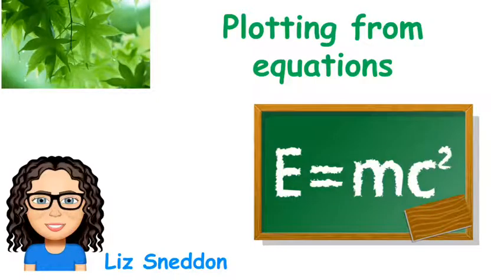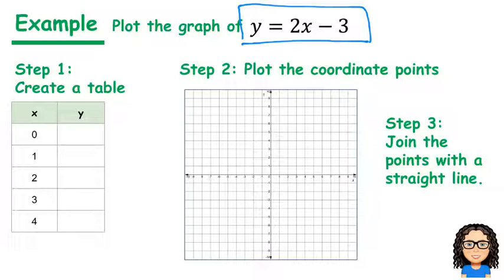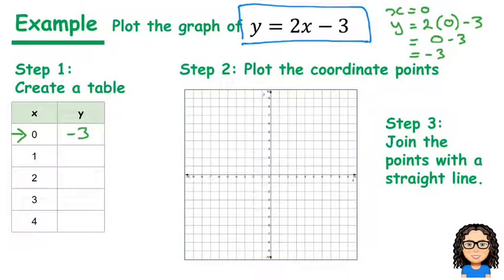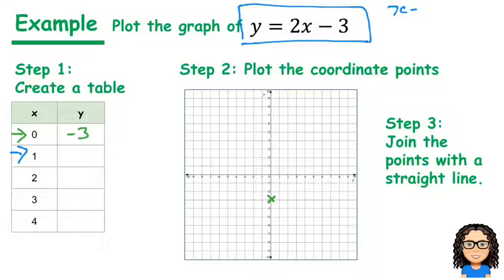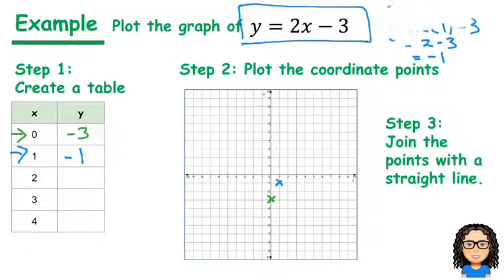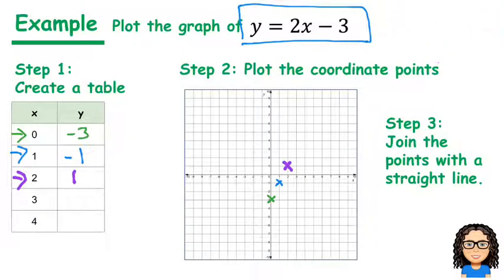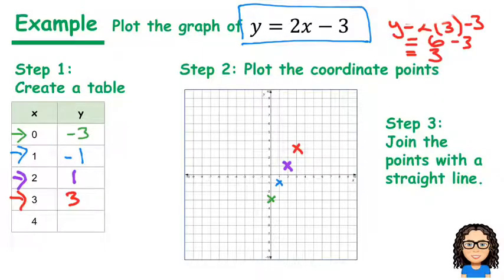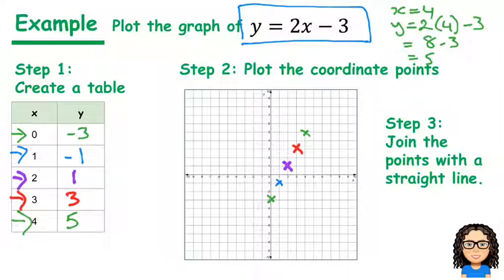plotting from equations